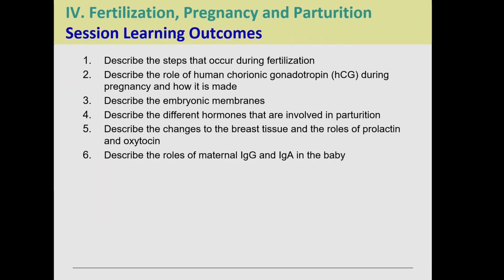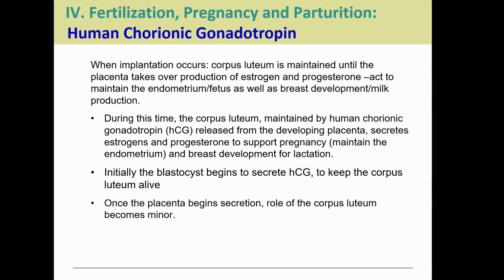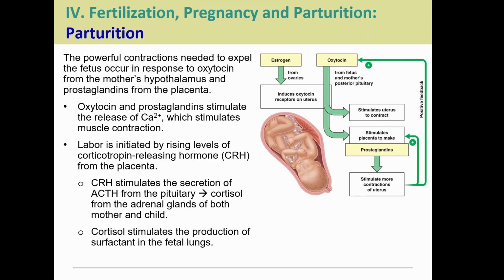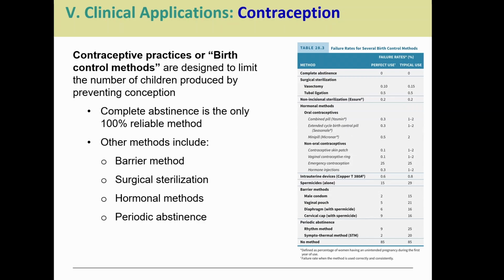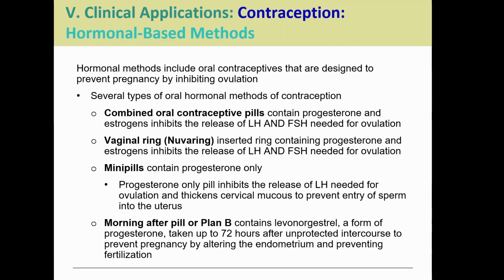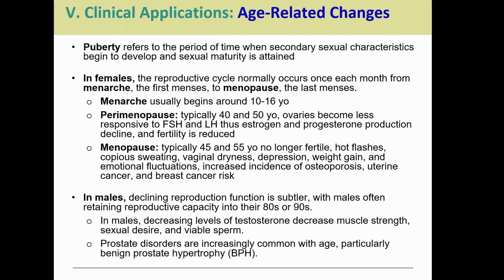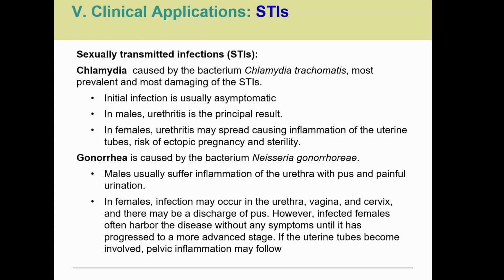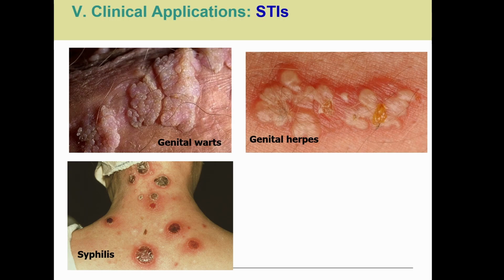BIOL 22 17.4 Other Reproductive Processes and Disease